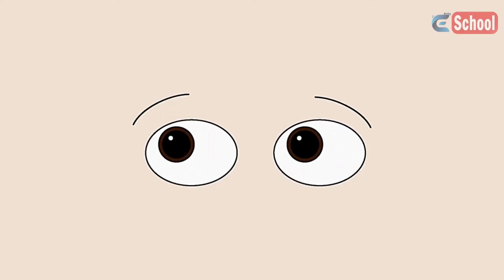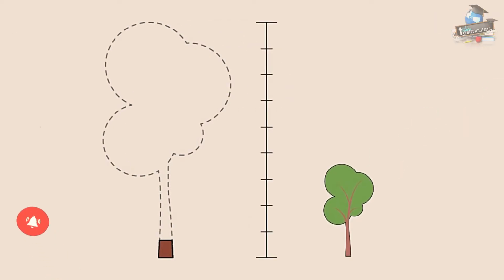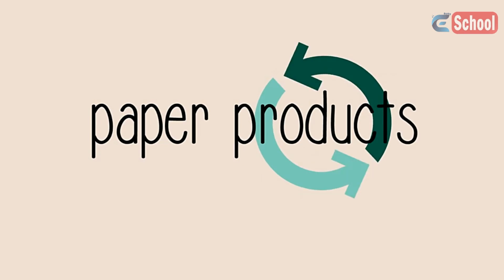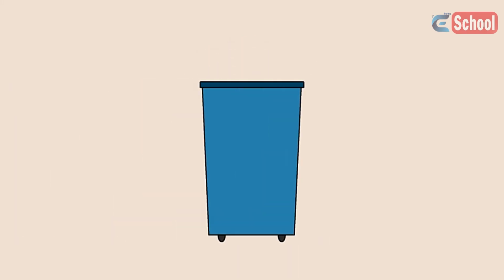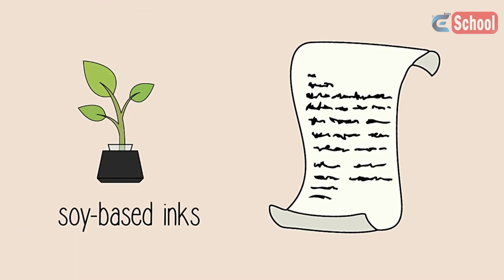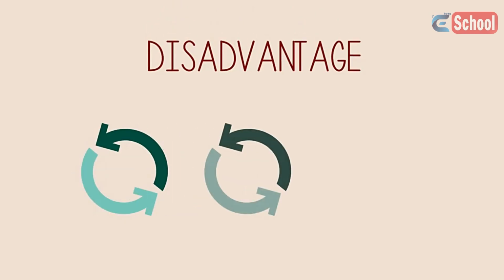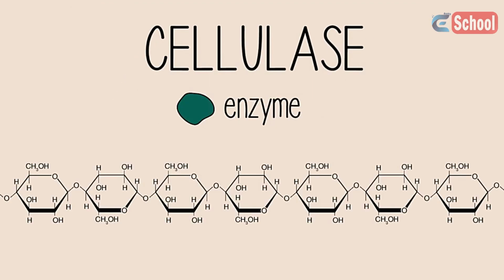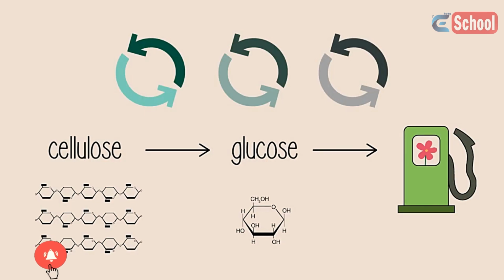Recycling Paper | Environmental Chemistry | AddyESchool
Learn the basics about recycling paper as a part of environmental chemistry.